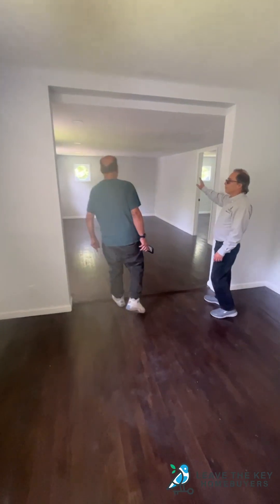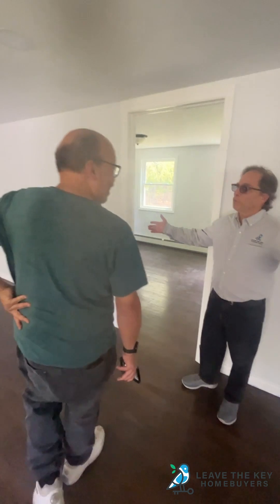Homeowner Reacts to Huge Long Island Home Transformation After Selling to Leave The Key Homebuyers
Join us on an exciting journey as Larry Wagner, the owner of Leave The Key Homebuyers, presents the largest transformation of his 15-year house flipping career! We've welcomed the original homeowner back to witness the monumental change we've brought about in their multi-generation family home.

This video takes you through a captivating before-and-after journey of the property's transformation. We capture every detail of this inspiring home makeover.

Larry Wagner has led Leave The Key Homebuyers through numerous successful home-flipping projects. However, this particular renovation holds a special place in his heart due to its scale and the incredible difference made.

If you have a house to sell and would like to see your home transformed, contact Leave The Key Homebuyers at